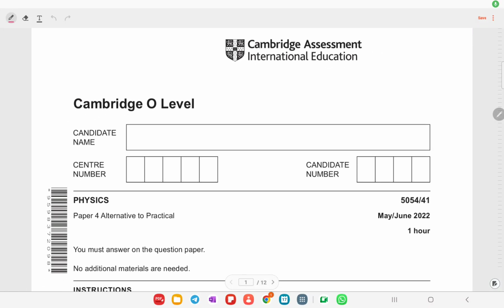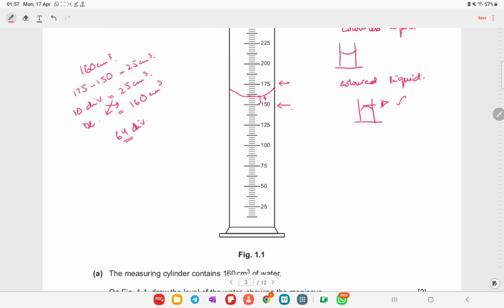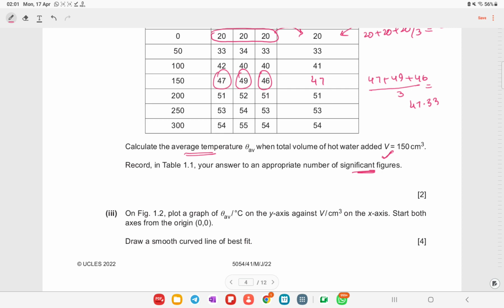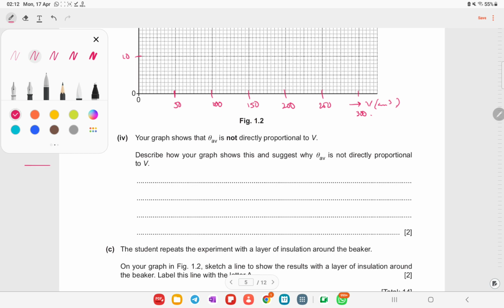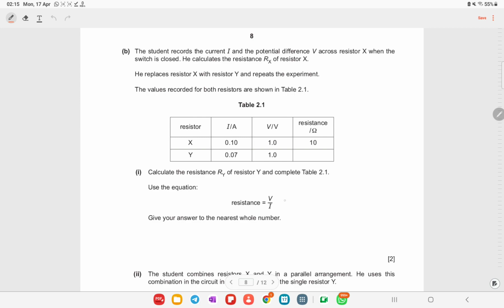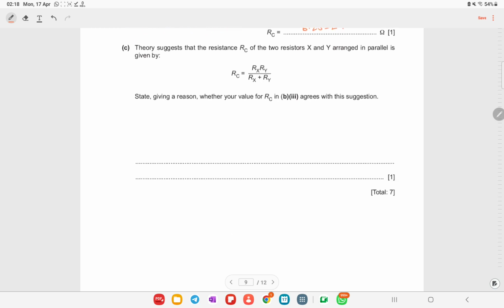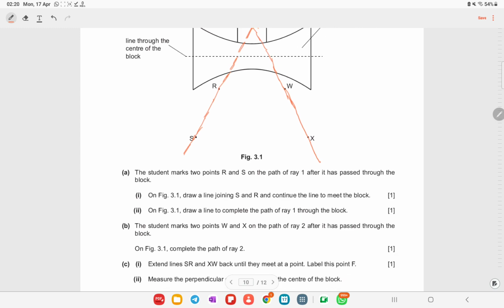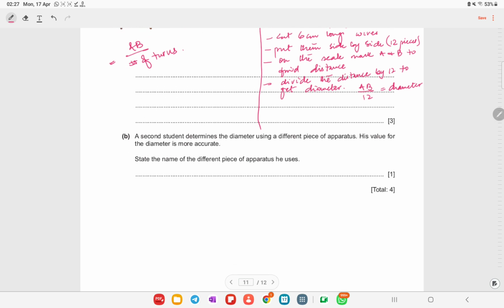Physics GCE Past Papers 5054/41 May June 2022 ATP